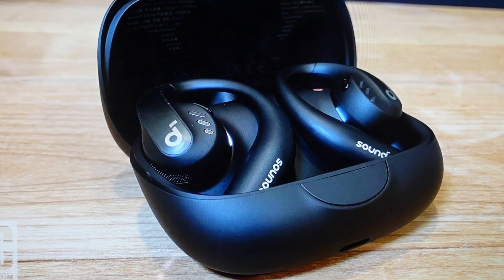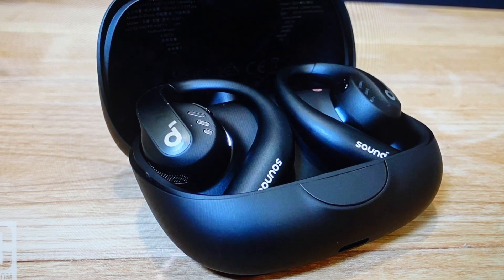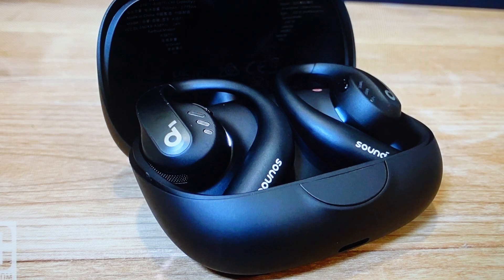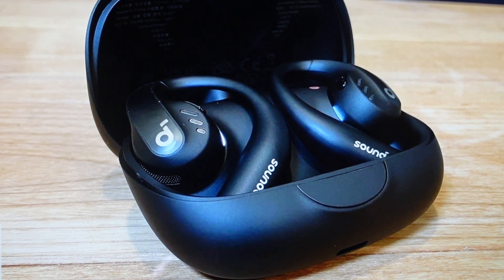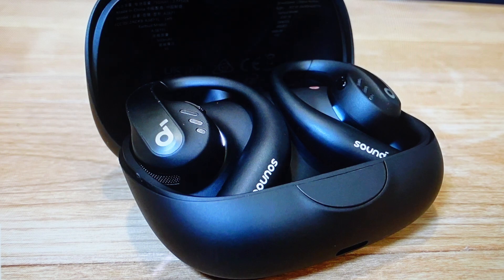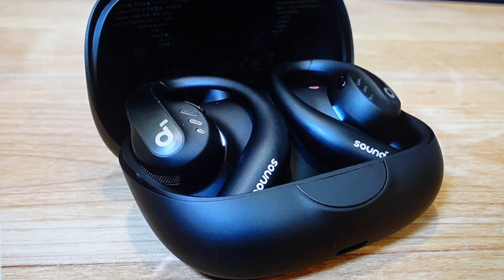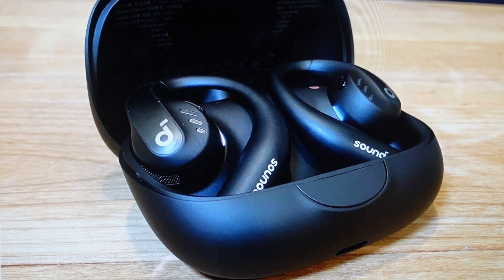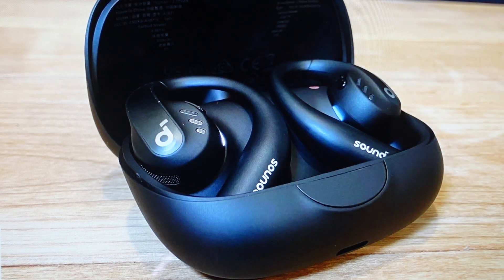Hard Reset Soundcore AeroFit Earbuds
How to hard factory reset the bluetooth on Anker Soundcore AeroFit and AeroFit Pro Earbud earphones if they are not connecting or not pairing or there is only sound out of the left ear or the right ear not working or you need to troubleshoot other problems, a hard reset to factory default settings can fix a lot of issues. Found in the Anker Soundcore AeroFit and AeroFit Pro Earbuds user manual.